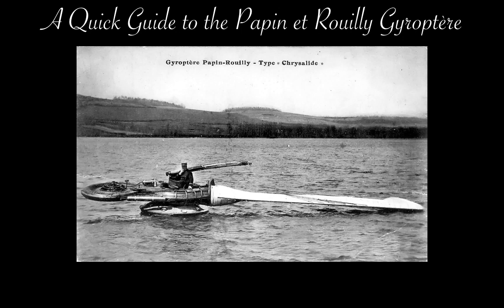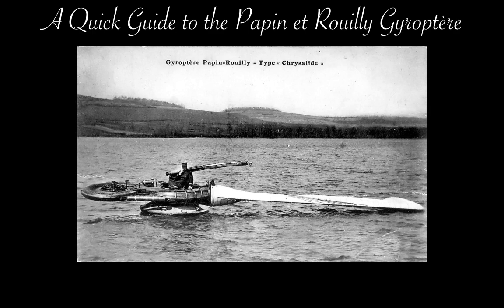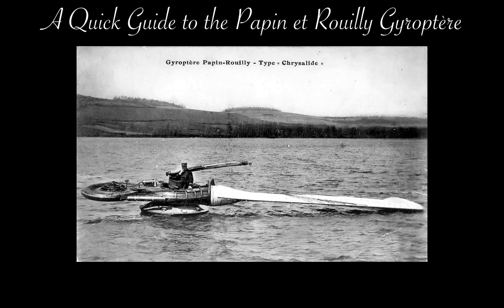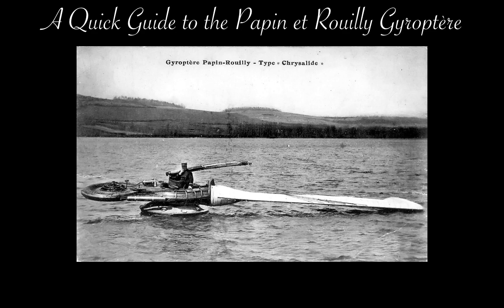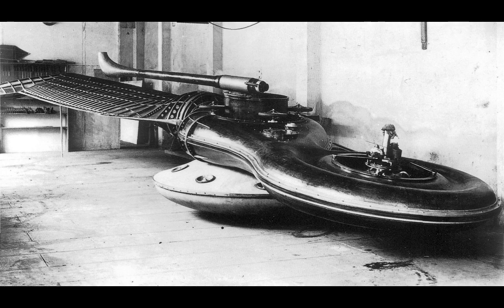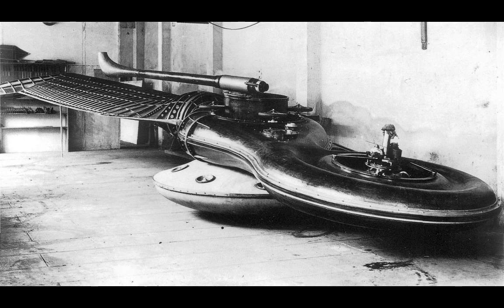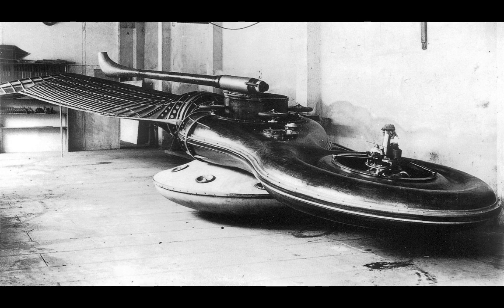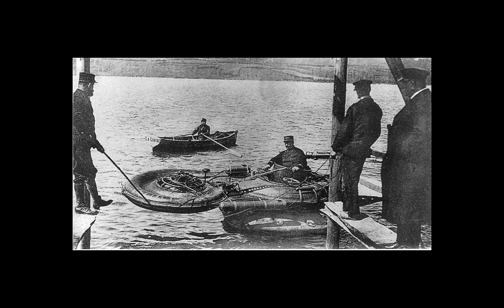Papin and Rouilly Gyroptère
This is the first of a new segment entitled "Forgotten Aircraft."

The Papin and Rouilly Gyroptère was the World's first, though unsuccessful, air-jet helicopter, remarkable not only for the method of propulsion, but for the fact that there was only one rotor. Even more remarkable was that its design, surprisingly elegant and futuristic, commenced in 1911, it was built in 1914, and tested in 1915. This is its story.